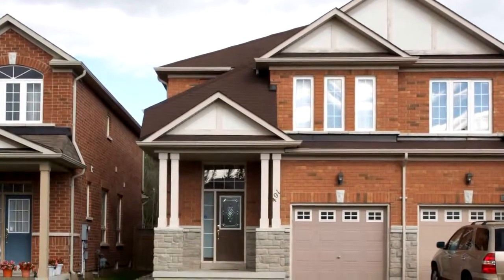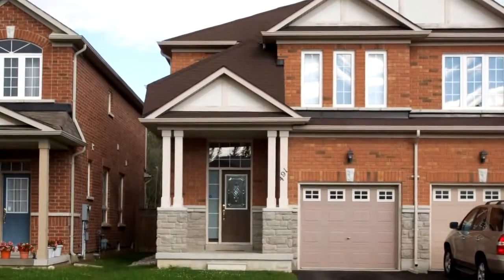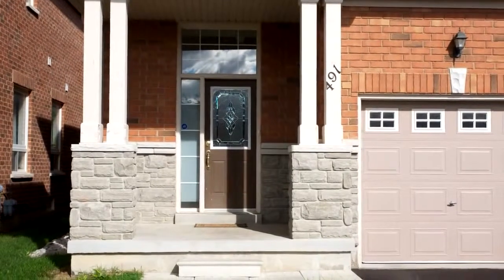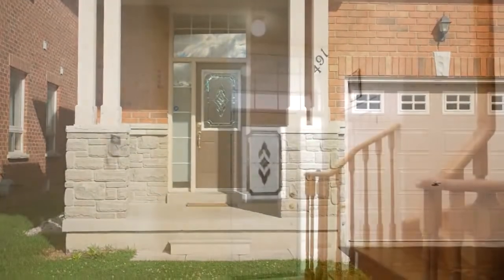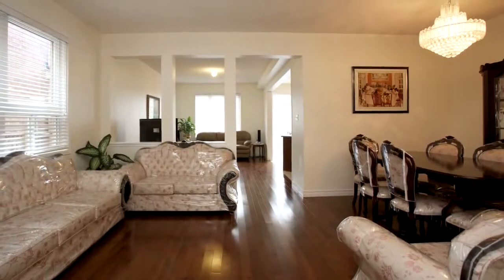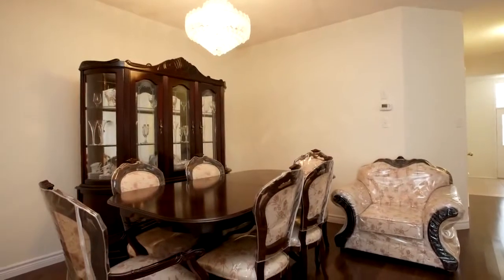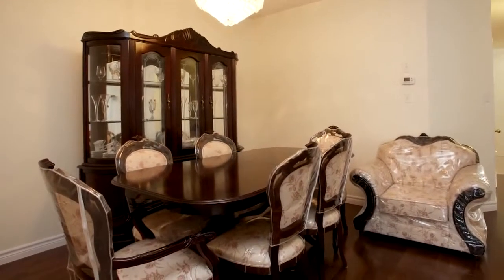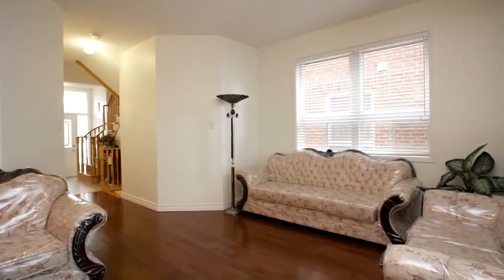491 Mahogany Court, Pickering For Sale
491 Mahogany Court, Pickering, Ontario L1X 0A2.

4 Bed, 2 Full Bath, 1 Half Bath,

Beautiful Rosebank Forest home.Very large all Brick Semi-Detached Home. Almost 2000 Sq.Ft. 4 Good sized Bedrooms. 9 Foot ceiling on Main floor.Side entrance to Basement. Bright open concept. Main Floor family room with gas fireplace. Large Master bedroom with private ensuite,separate entrance and walk-in closet. Gleaming hardwood floor in Living, dining and family room.Large eat-in kitchen with ceramic Floor. Direct access to garage. Close to schools, Parks,401/407, Go station and all amenities.

Century 21 Percy Fulton Ltd Brokerage.
Number One Office in the World by production in 2011 ~ 2013.